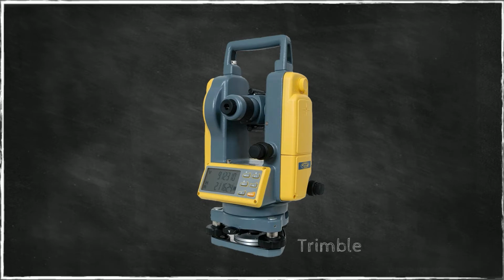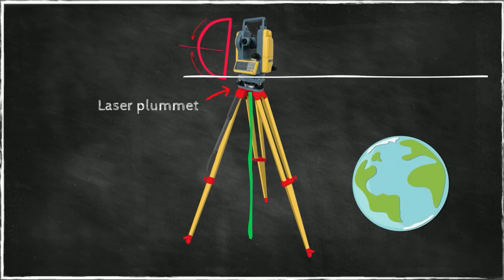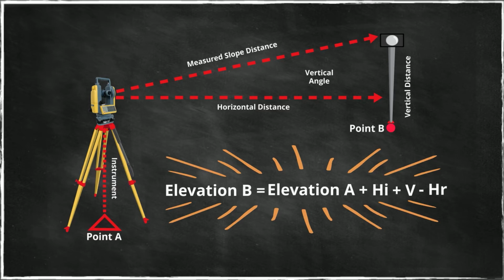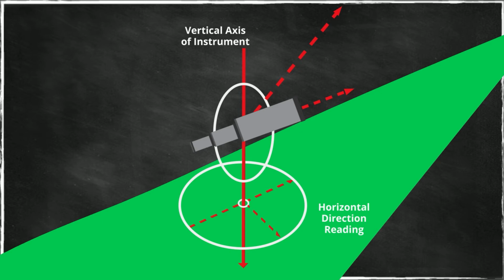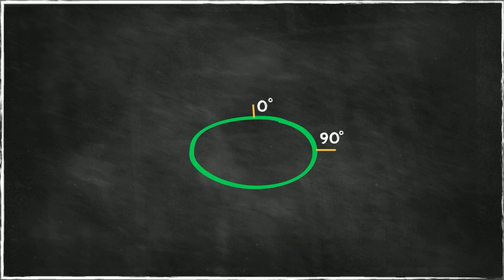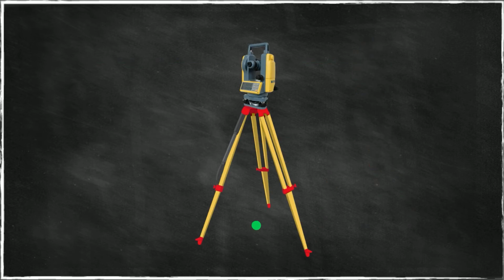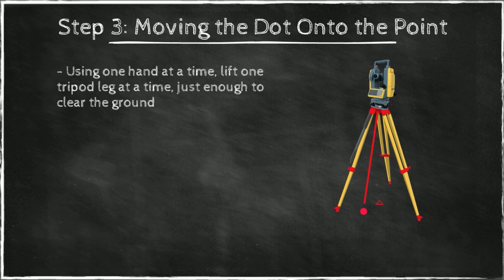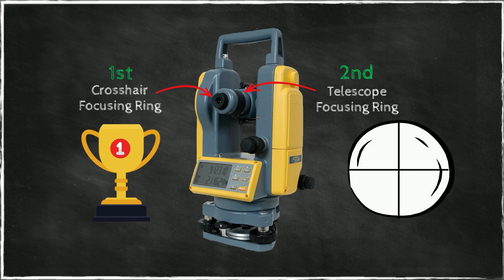SECTION 3 on SURVEYING | 3-C Total Station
This video lecture on leveling for civil engineering is taught by Harold Schuch of the University of Colorado's College of Engineering, Design and Computing.  Here, you will learn basic introductory principles total station leveling. (Levels Module 3)